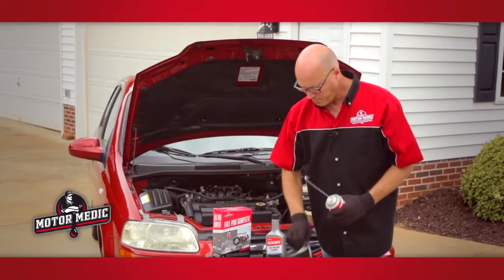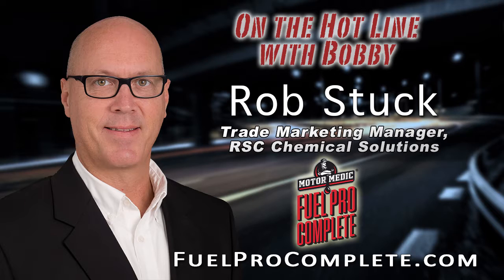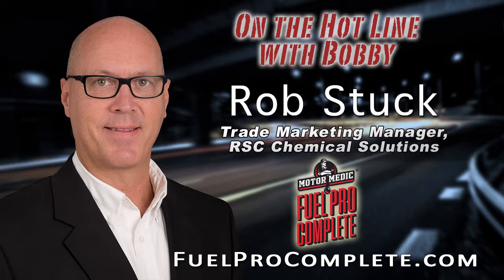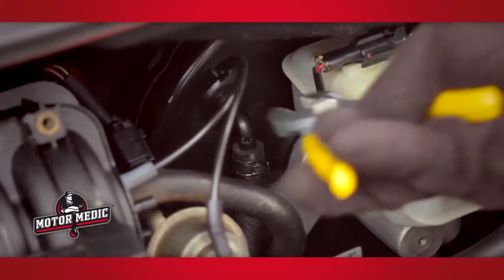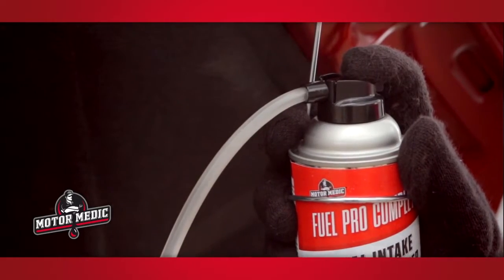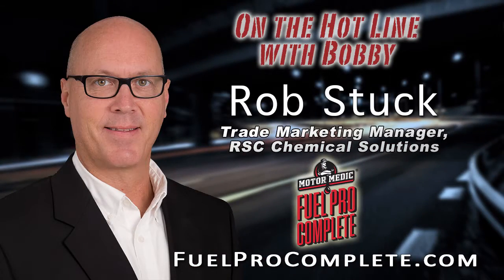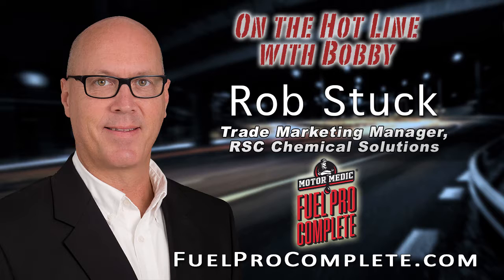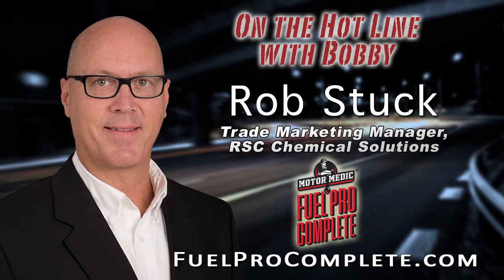Bobby Likis Shares the Mic with Rob Stuck (Motor Medic/FuelPro Complete)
Automotive Expert & Car-Talk Host, Bobby Likis, shares the mic with ROB STUCK, Motor Medic / FuelPro Complete. Rob’s love of cars has taken him from machine shops to Motocross to drag racing. On behalf of Car Clinic’s listeners - who are conscientious, proactive drivers - Bobby asks Rob about performance and fuel economy and how FuelPro Complete is different from fuel system cleaners that are added to the fuel tank.
Got a car question / automotive advice of this car expert?

No car question; then tune in for a fast ride every Saturday, 10a-12n ET, Car Clinic live videocast

For Frequently Asked Car Questions, Do-It-Yourself FYI and other ways to rev up your Automotive Lifestyle